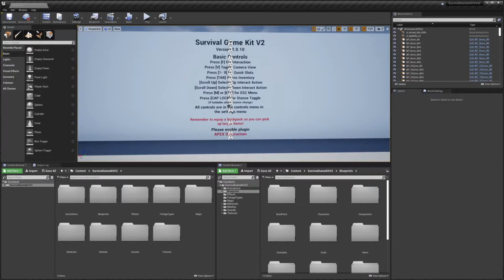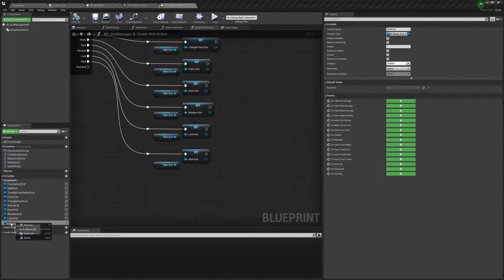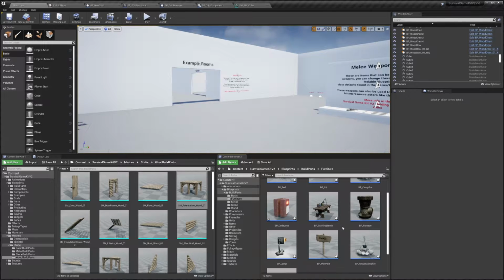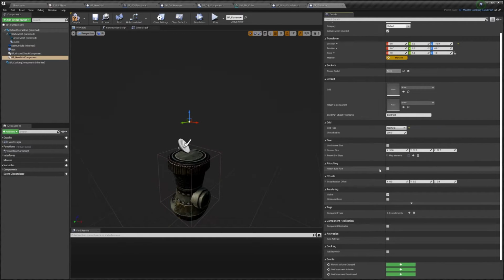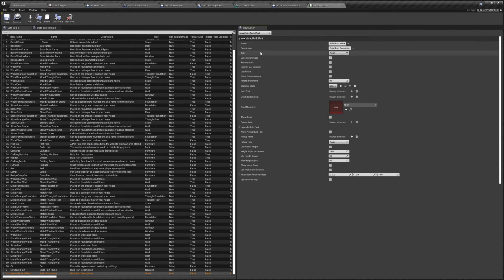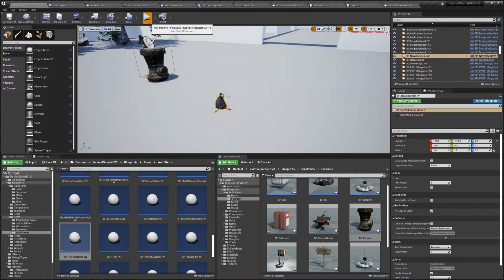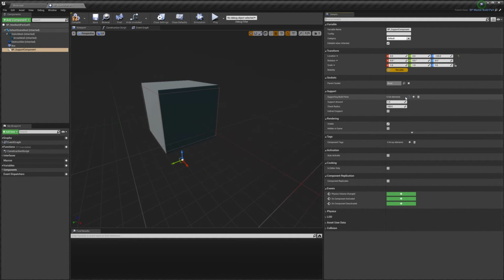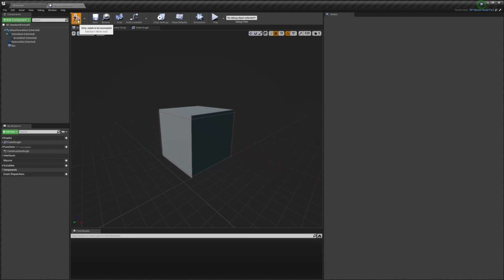Survival Game Kit V2 (Adding Grid Types)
In this video I show how to add, move and resize grids as well as explain how the support component works.
Click▼